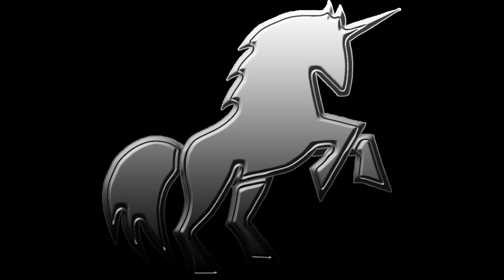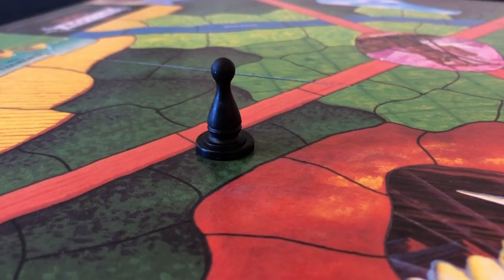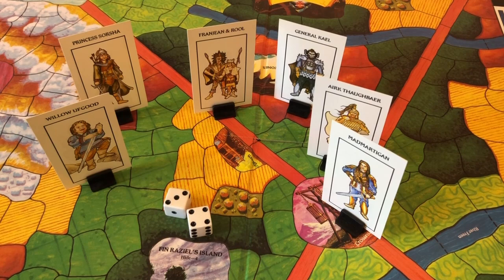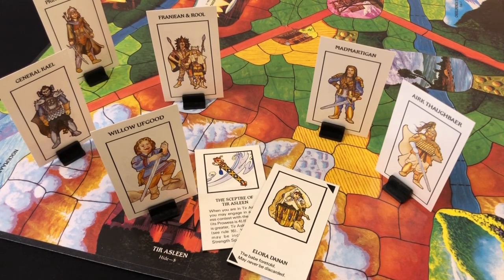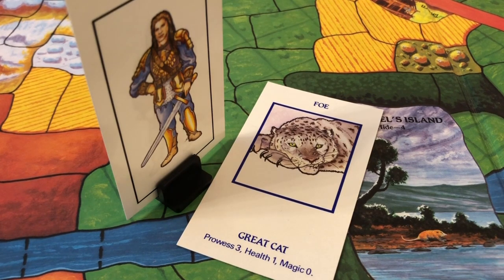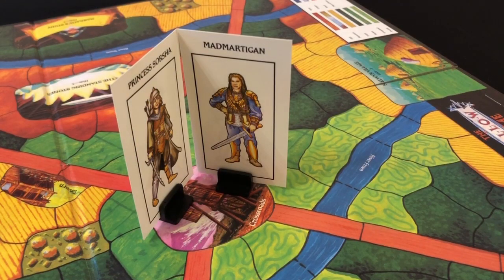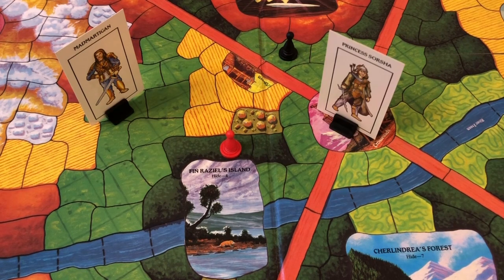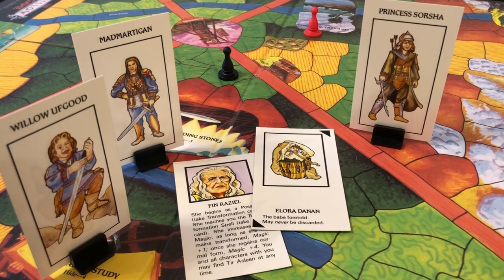The Willow Game - A Fantasy Adventure Board Game | Gameplay Overview & Review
Always Board Never Boring has been watching the new Willow television show, so he thought it was a good time to look at a pretty solid effort to capture the original Willow movie in a board game. In this review, ABNB takes a look at The Willow Game from Tor Books.

Here are some timestamps to guide you through the video:
00:00 Intro
00:24 Game overview
01:00 Contents
04:36 Game setup
05:10 Winning the game
05:56 Gameplay
10:28 Falling in love
11:25 Thoughts on gameplay
13:06 Player count
13:50 Final thoughts